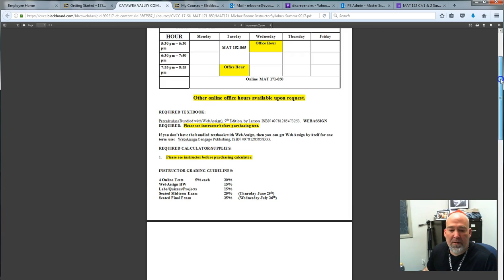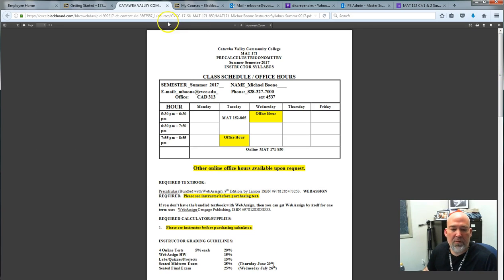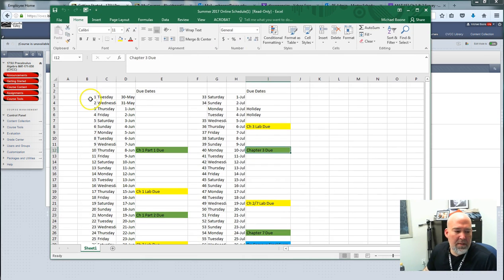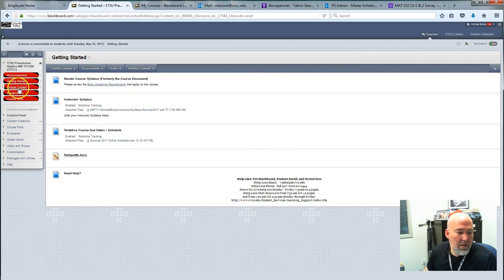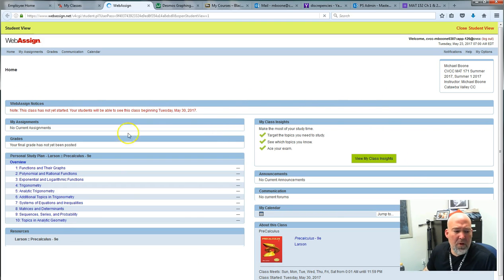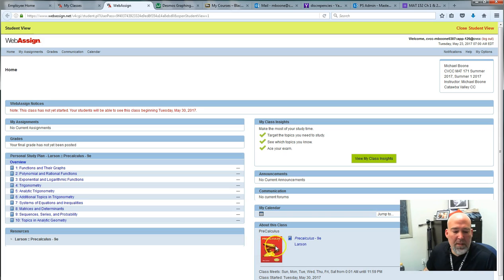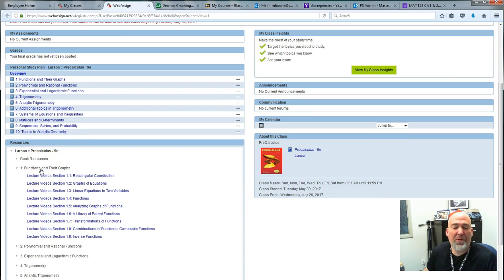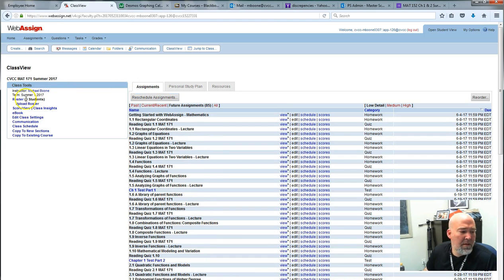CVCC MAT 171 Summer 2017 Welcome